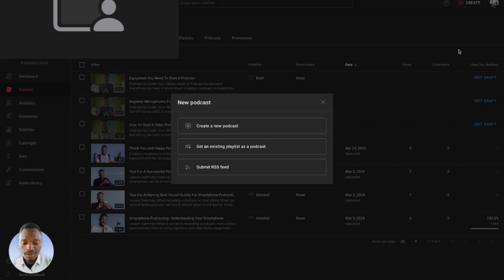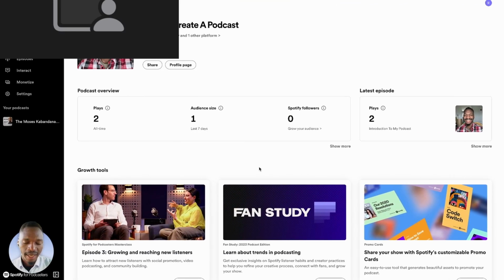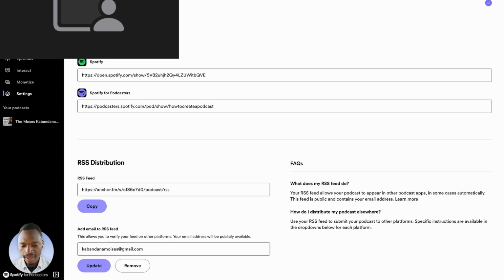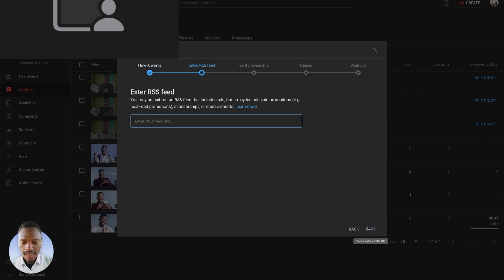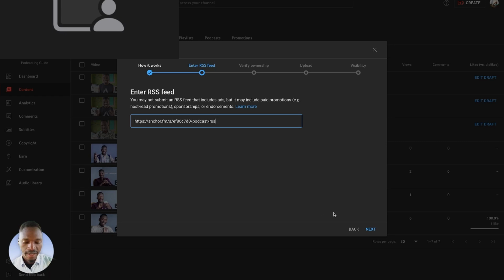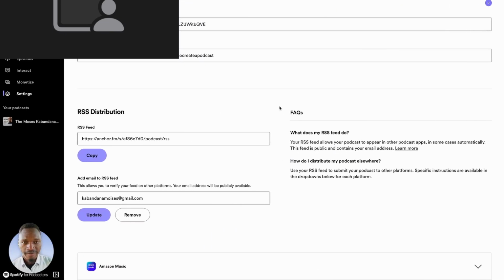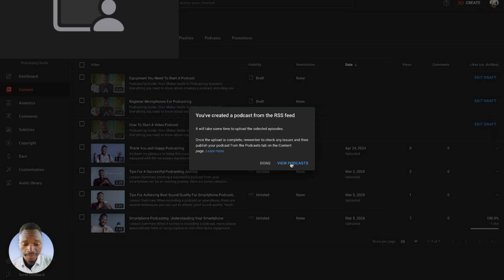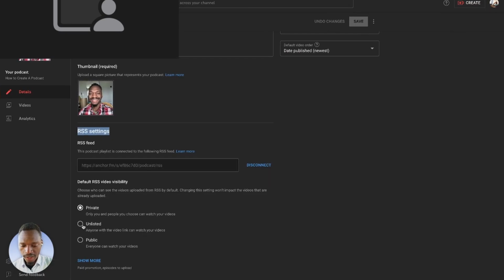How To add Your Podcast RSS To YouTube.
How do you add your existing podcast on YouTube? This is a step-by-step guide on how to add your current podcast on YouTube.

Equipment that I use:

Camera (Sony ZV-E10)
Camera 2 (iPhone 14 Pro)
Lens (Sony - FE 50mm F1.8 )
Lens ( Sigma 30mm f/1.4 DC DN )
Microphone ( Sennheiser MKE 600 )
Wireless Microphone (DJI Mic )
Wireless Ear Buds (Airpods Pro 2 )
My drone (DJI Mini 3 Pro)